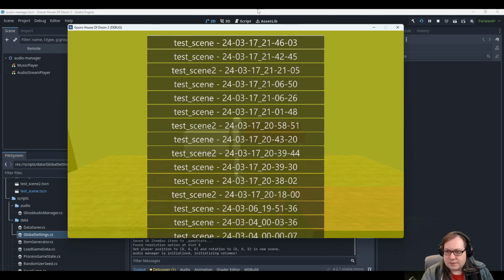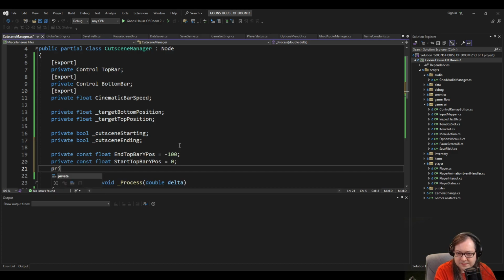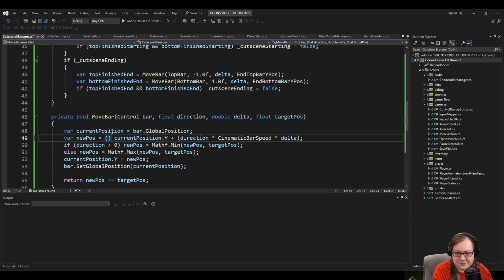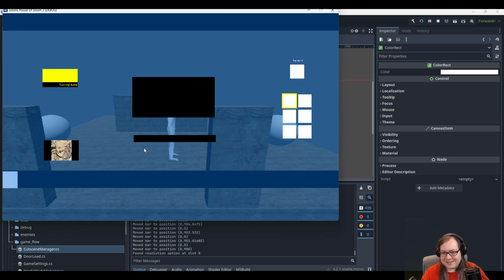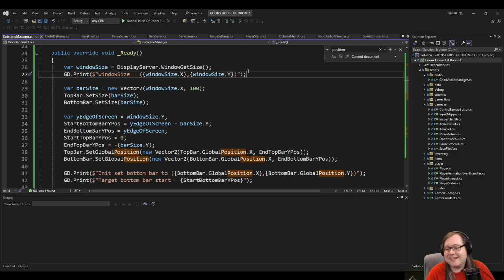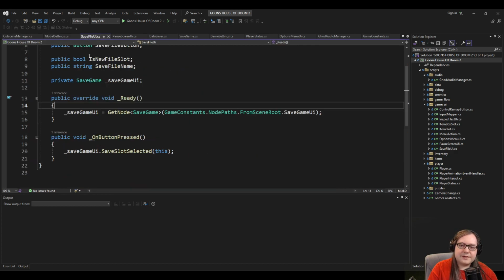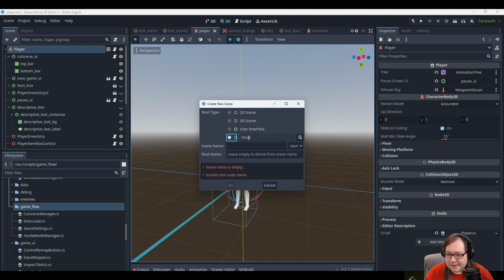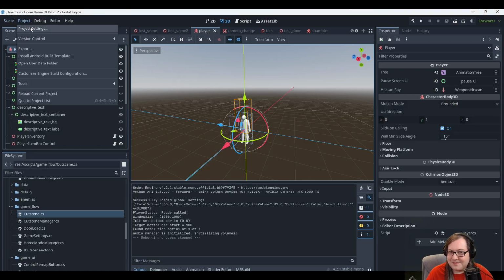Game Dev - Goon's House of Doom 2 - Part 19 (Cutscene Architecture Part 1)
Stream Title: Fixing Save/Load issues ~ Godot 4.2 ~ 3D Survival Horror Game
Stream Date: March 31st, 2024